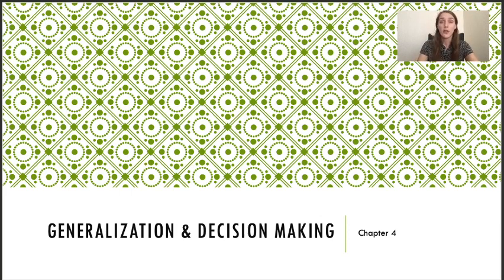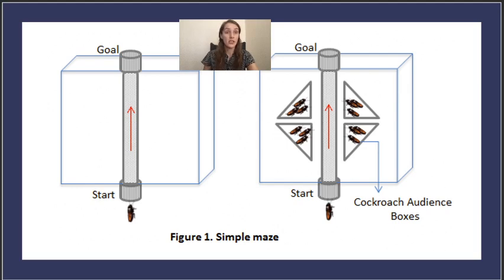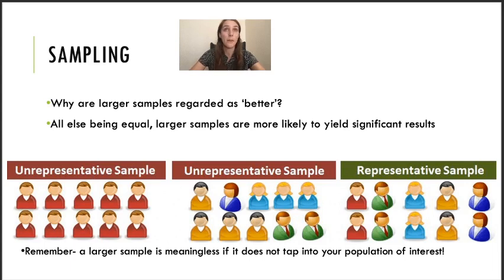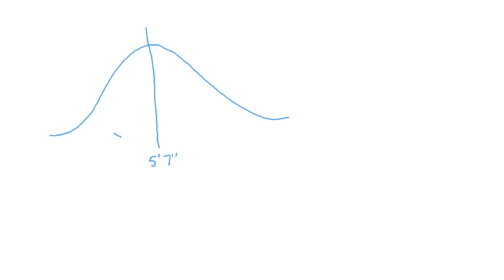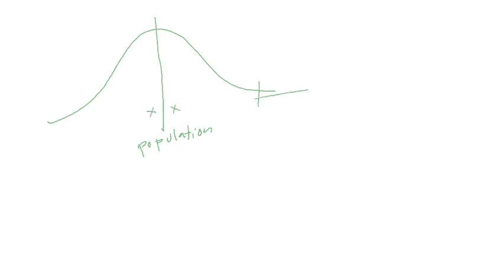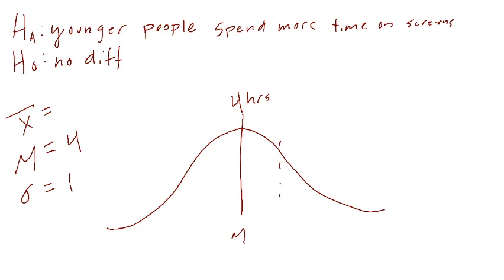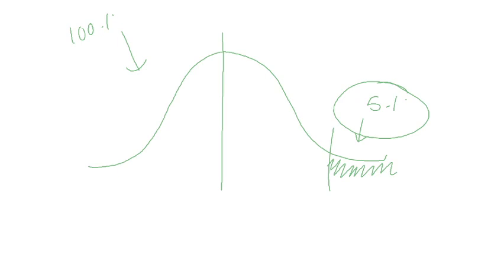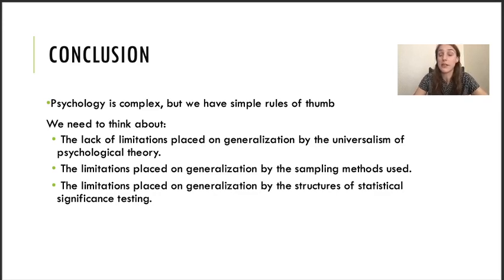Topic 7: Generalization & Decision Making